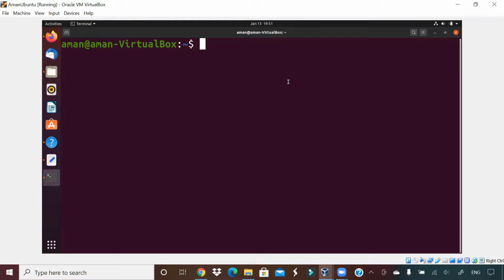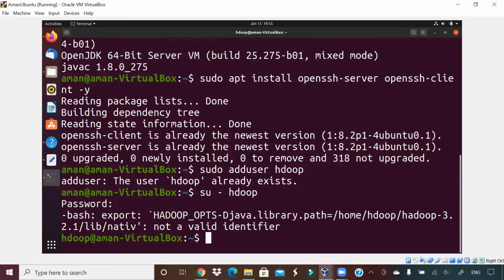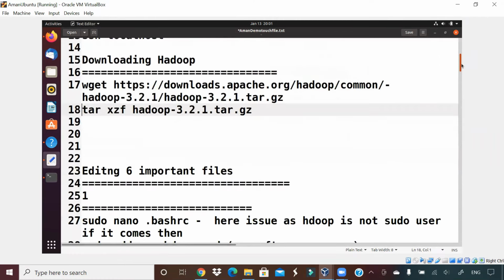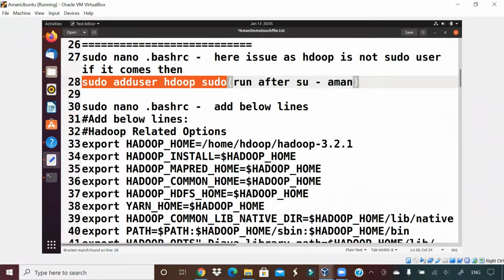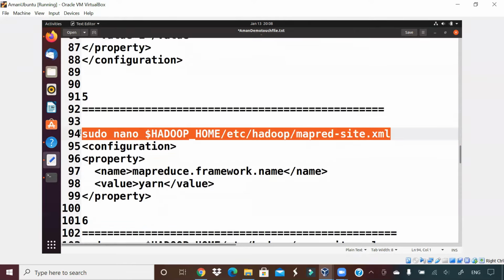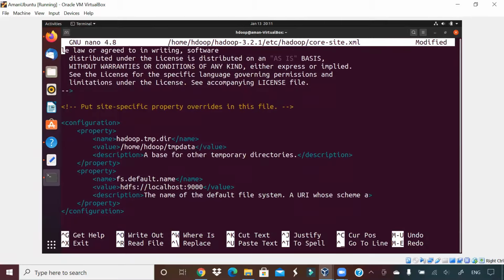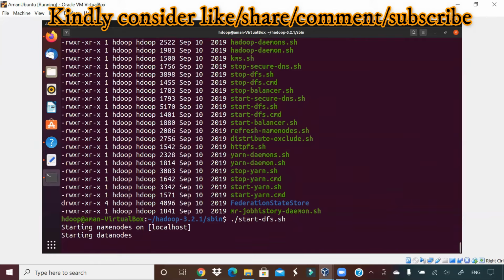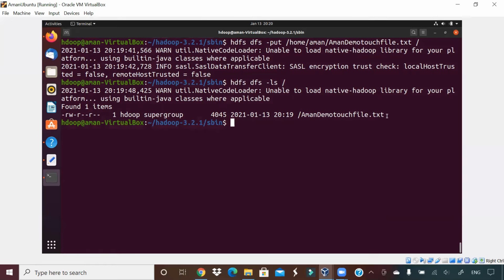Hadoop Installation Guide Step by Step | How to install Hadoop on ubuntu | Installing Hadoop local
Below topics are explained well in this video:
1. Hadoop Installation Guide Step by Step
2. How to install Hadoop on ubuntu
3. How to install hadoop single node cluster in ubuntu
4. How to install hadoop in vmware workstation
5. How to install hadoop on ubuntu virtualbox
6. How to install hadoop on windows 10 using vmware